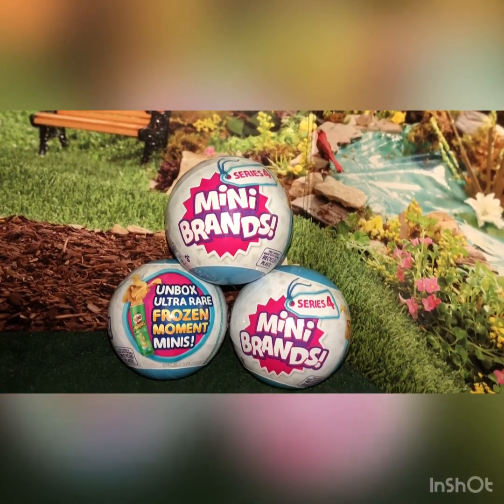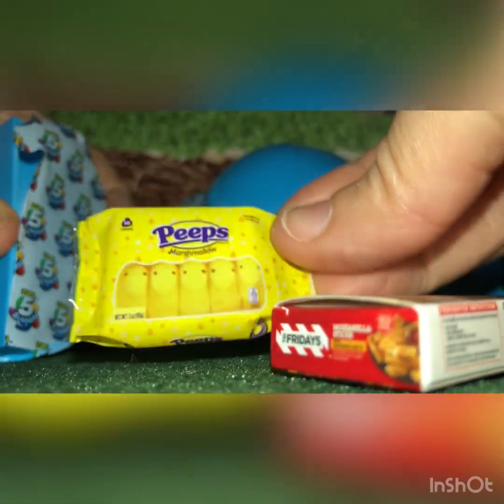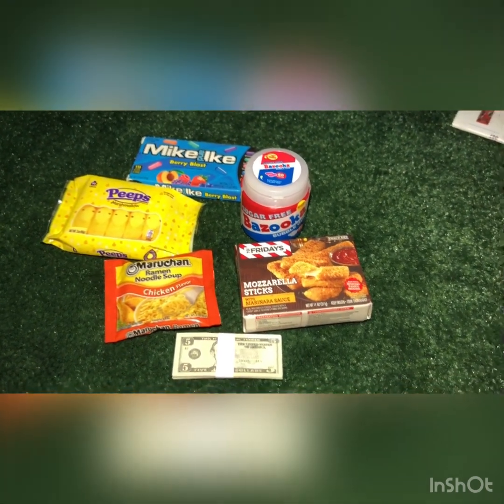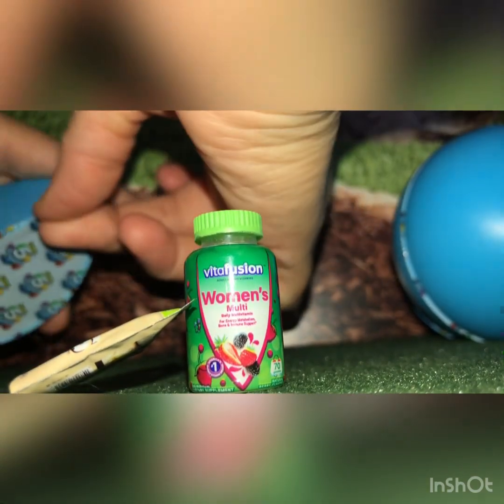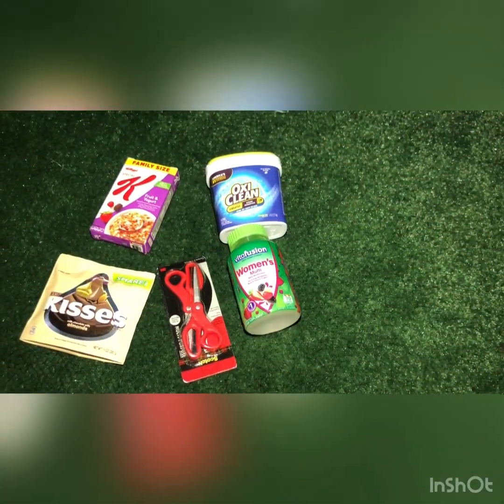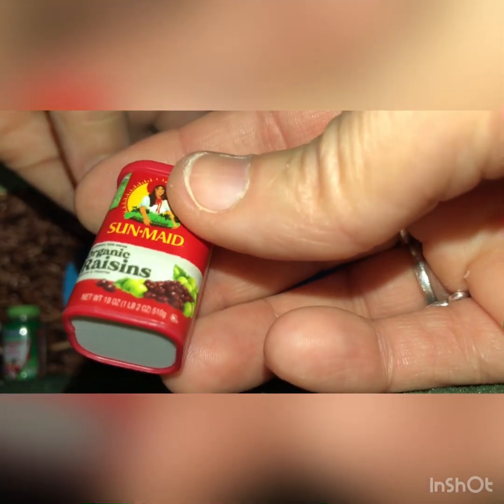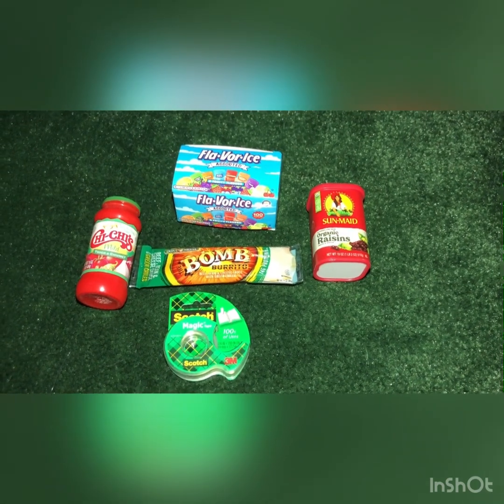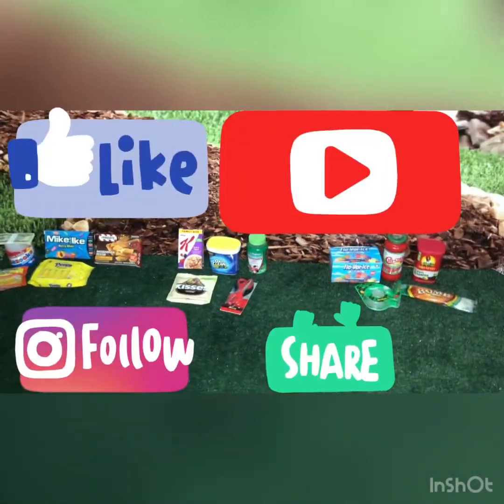Opening 3 Blind Capsules From Mini Brands Series 4 With New Office Supplies Too🙈!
Today I open 3 blind capsules of Mini Brands Series 4 with new office supplies too 😃!